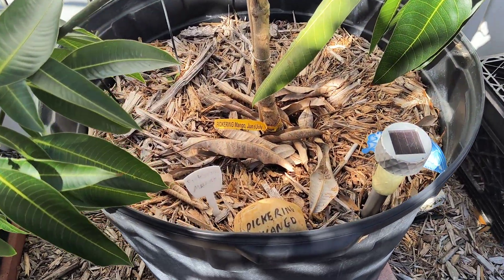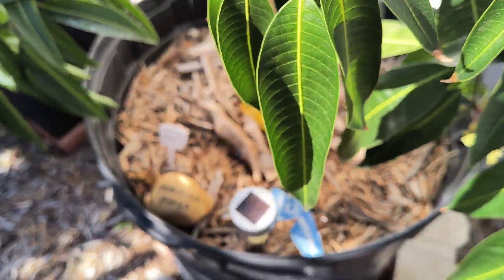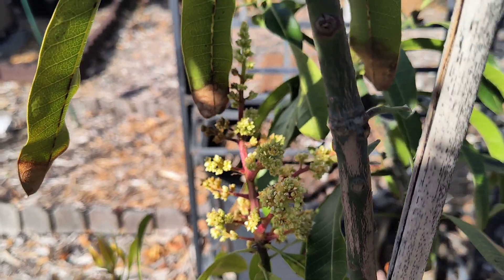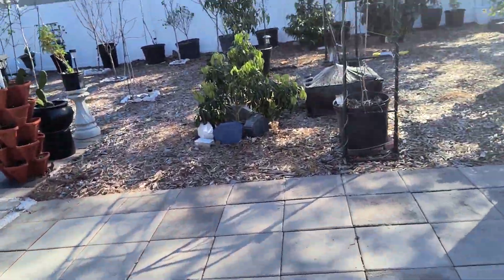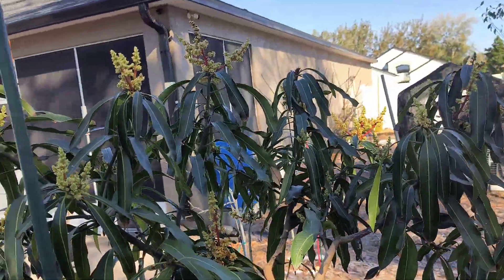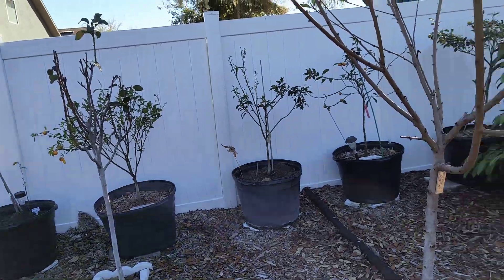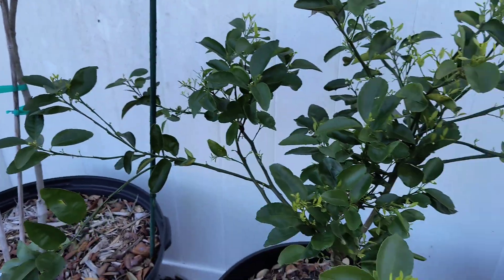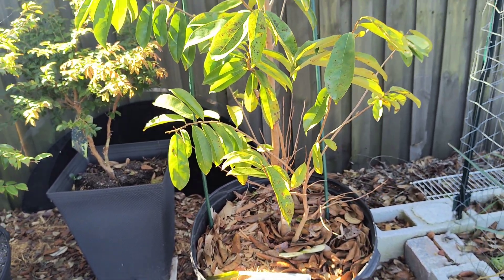Mango Trees still Thriving